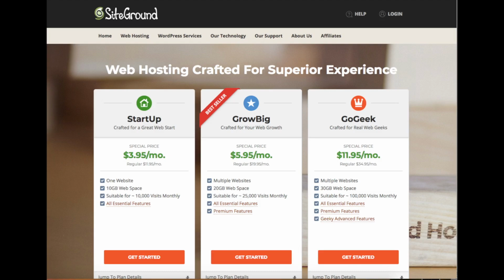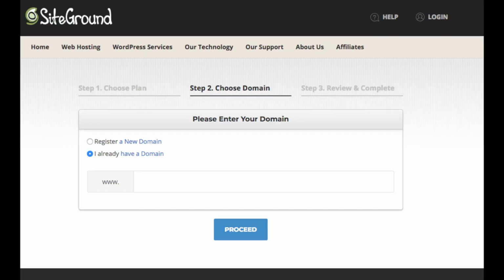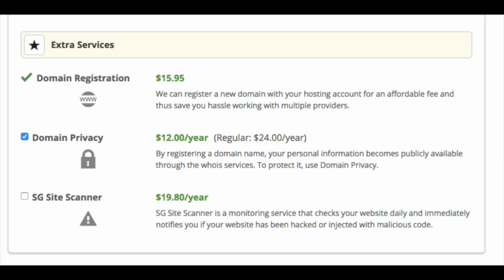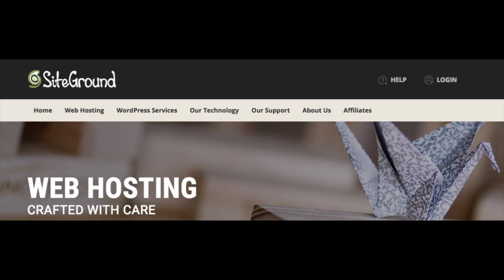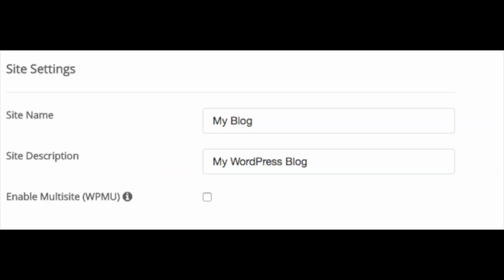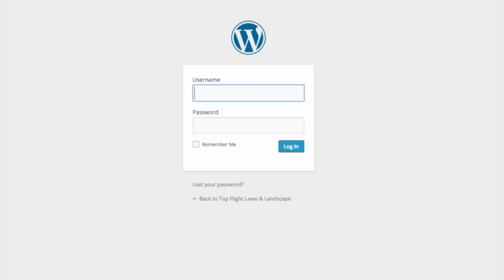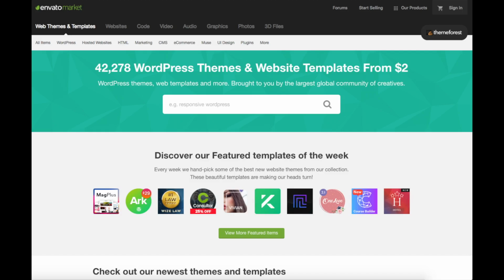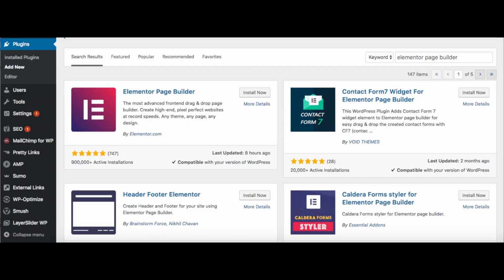How To Create A WordPress Website With Siteground | Siteground Tutorial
How To Create A WordPress Website With Siteground Tutorial

I'm excited to provide you with this Siteground Tutorial. In this video, we go over how to create a WordPress website with Siteground hosting step by step that is perfect whether you are a veteran website owner or blog owner or if you are new to creating websites. Creating a WordPress website on Siteground hosting is now easier than ever. We go over signing up with an account with Siteground hosting, choosing a hosting plan, how to register a domain name, how to install WordPress on Siteground, how to set up WordPress on Siteground, and an introduction to WordPress, and some awesome resources that are helpful when you are customizing, designing, building, and creating your website on Siteground. Now is the time to build a website with Siteground. By the end of this Siteground WordPress Tutorial video, you will successfully know how to build a WordPress website with Siteground and how to create a WordPress website on Siteground.  Enjoy our Siteground WordPress Tutorial video.